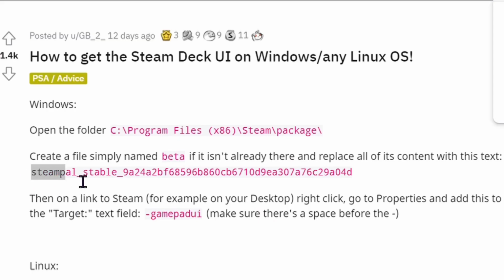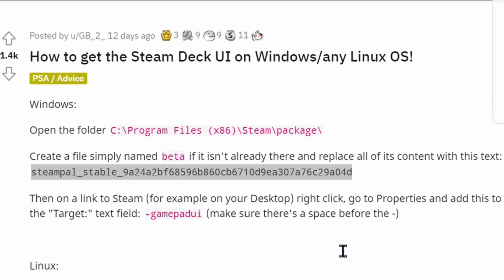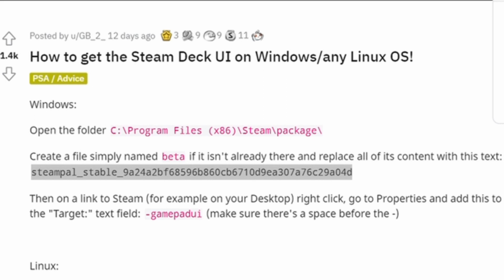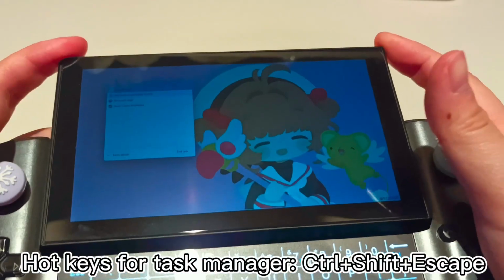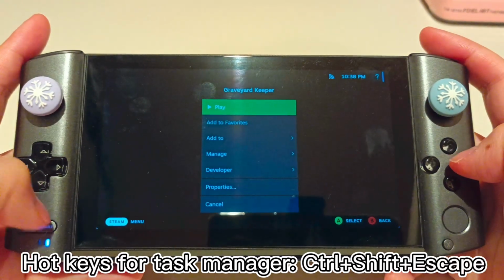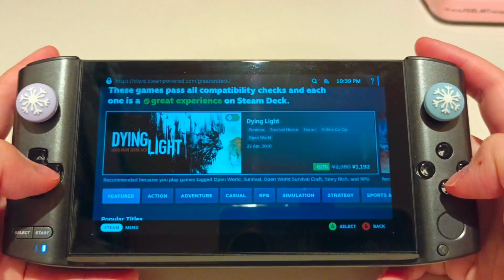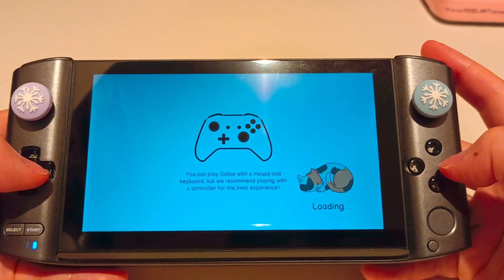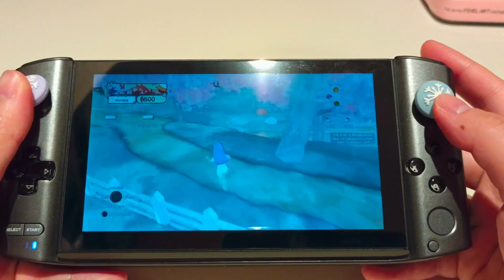Transforming PC handhelds into steam deck ?!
This is a video talking about how to use steam deck UI on your favorite handheld PC. This UI is more sophisticated and suitable for handheld PC.￼

Link to the original redit post

Link to ETA prime’s tutorial